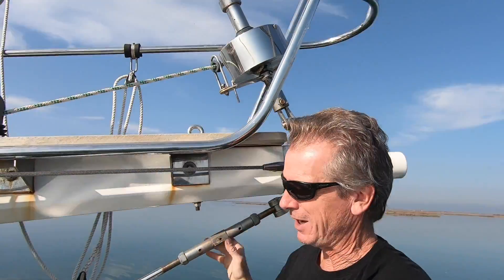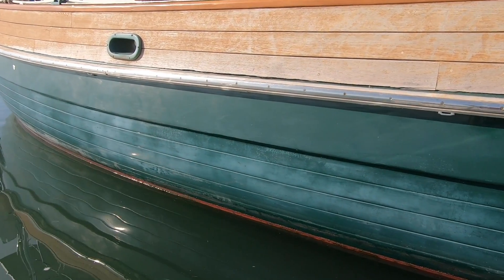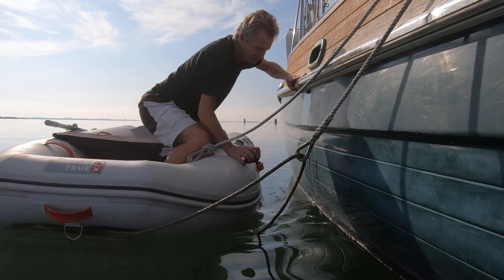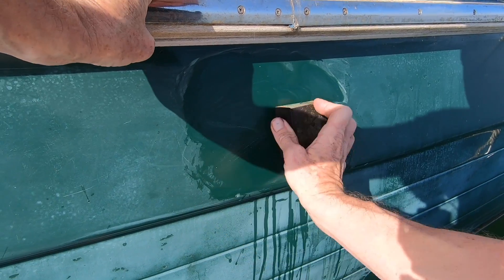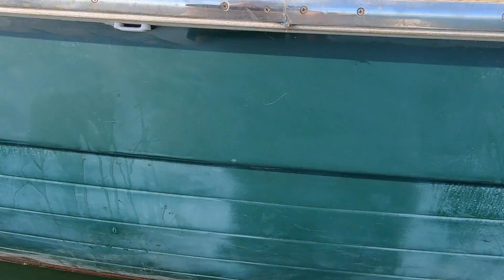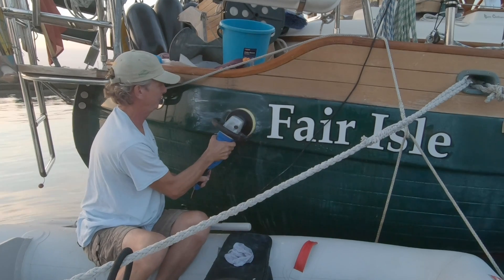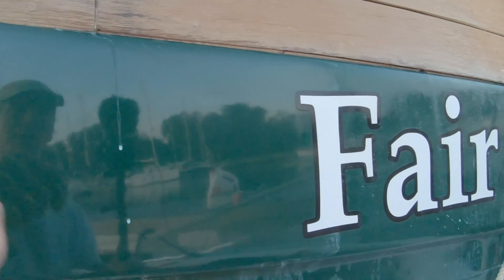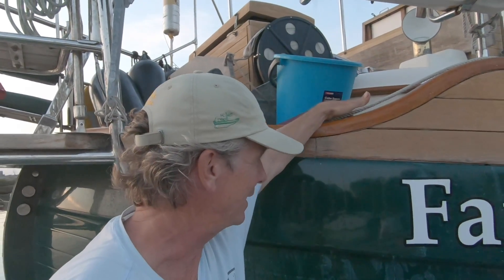Is this the best way to shiny topsides that stay looking great?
IMPORTANT UPDATES AT BOTTOM

I'm trying something new on our topsides which regular viewers will know have been a battle to keep looking good.
Instead of applying polish which seems to wear off in months and leave the gelcoat exposed to oxidisation, which makes it really chalky, I'm trying some new fangled nano technology!
This is a product that chemically bonds to the gelcoat and becomes the working surface, it has UV protection and stops stains and even minor scratches.
The product that was recommended to me by viewers was Ceramic Base and Top coat by Gtechniq. It is rated to last from 3-5 years, I was lucky to get even 3-5 months from polish of any kind and it's certainly much easier to apply than polish.
This video takes you through all the prep for tired gelcoat, which is the same wether you choose polish or a high tech product for protection. And then the comparison between a polish and a ceramic finish.
This video will go out March-April 2021, I will keep you guys informed on how the different technics perform in the episodes as we sail. I will post links here to where you can find them when they happen so do check back.
If you're thinking of using Gtechniq products, so far I thoroughly recommend them, if you're interested have a look on this link..

And remember ceramic coatings aren't just for old gelcoat, in fact they are really best on brand new gelcoat to protect it properly from the start. This technology has been used very successfully for some time now on top end cars to protect them from new.  Gtechniq have a range of products specifically for marine use, I've used a few of them now and they all seem really good.

UPDATE 2022
Initially the ceramic coating seemed to hold up very well. However this was short lived. ^ months on the chalkiness was returning and after a year the whole topsides needed redoing. This is a shame as the Gtechniq product is too expensive to use in this way.
UPDATE 2023
While on the hard in Lagos Portugal I took the gelcoat right back to a good shiny surface, you can see the process
This should be a very good option for tired gelcoat, unfortunately it appears ours was too porous even at the lower levels and the treatment didn't last as long as I would have liked.